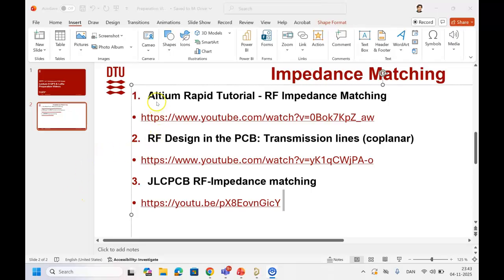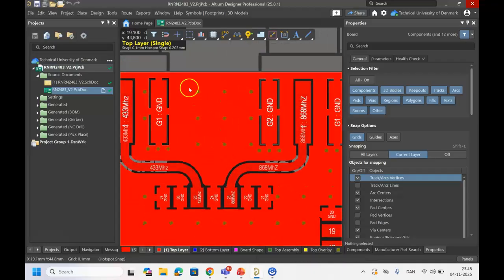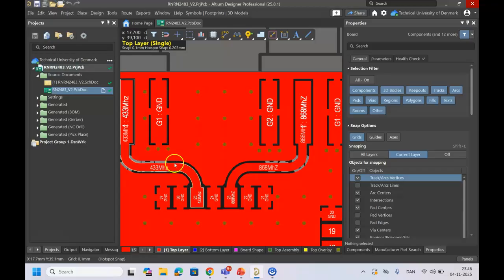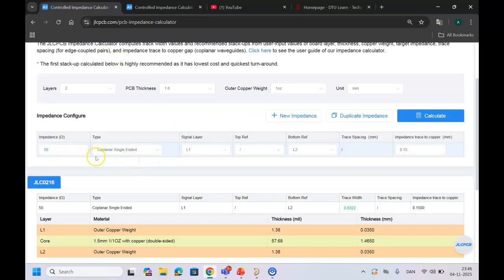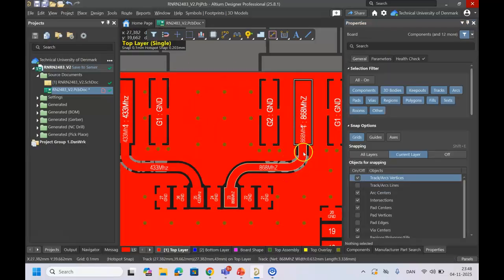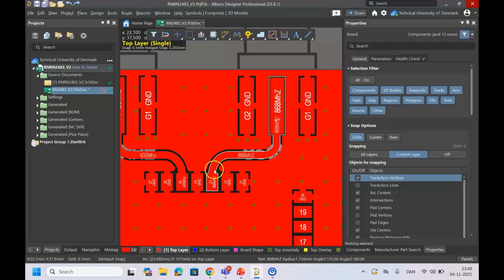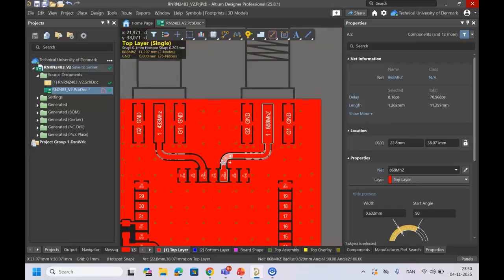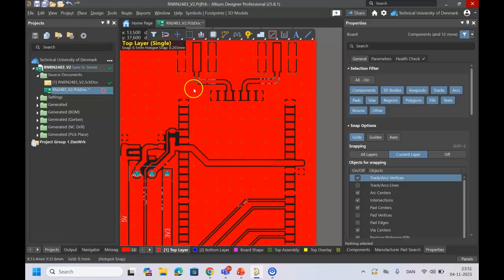JLCPCB RF Impedance matching